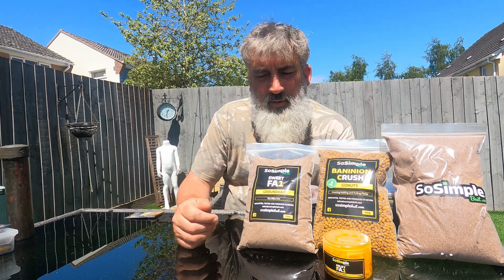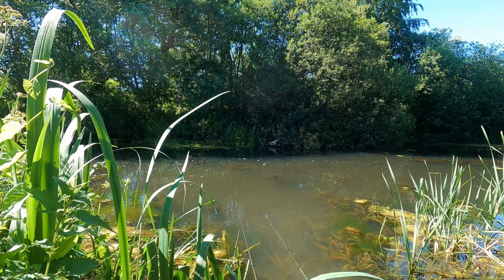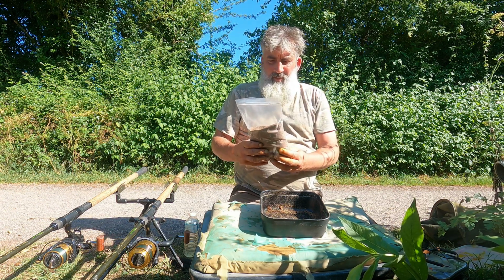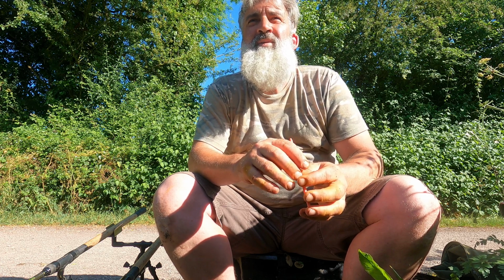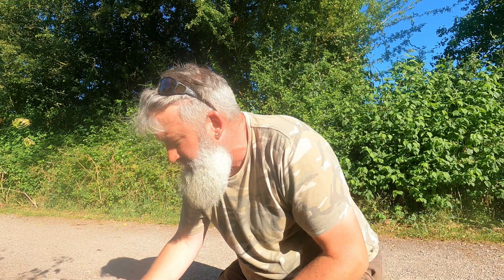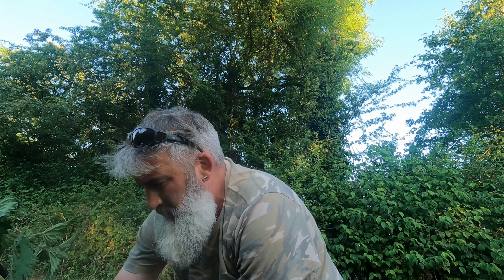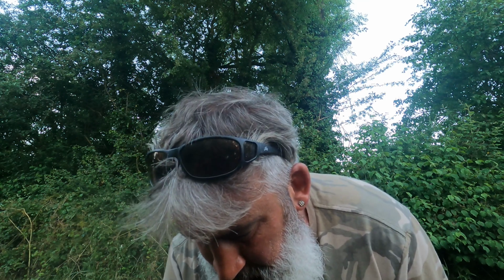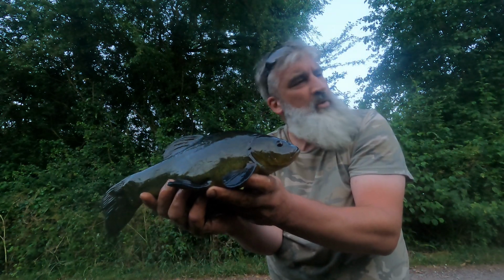Tench fishing the Tiverton canal Testing new bait